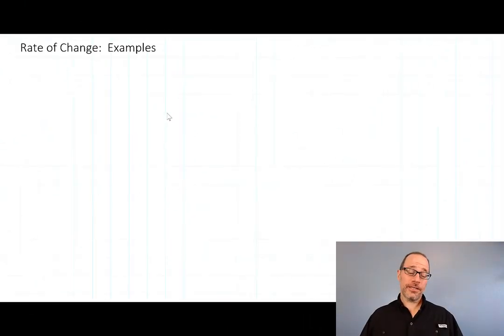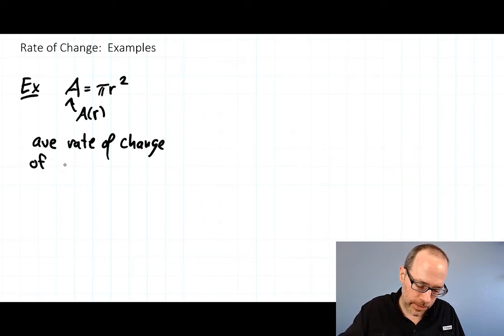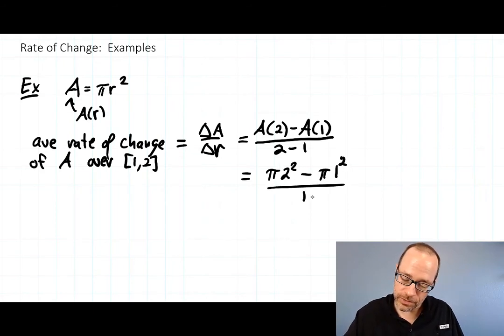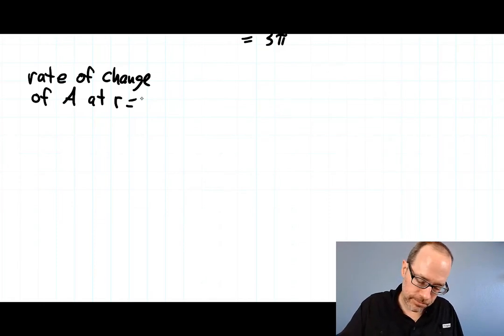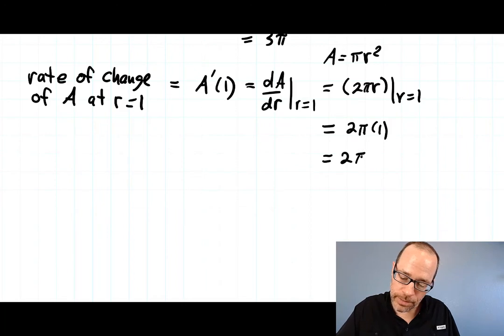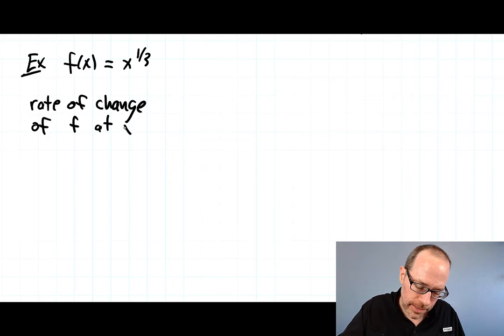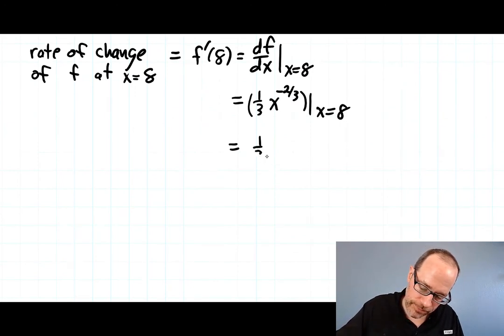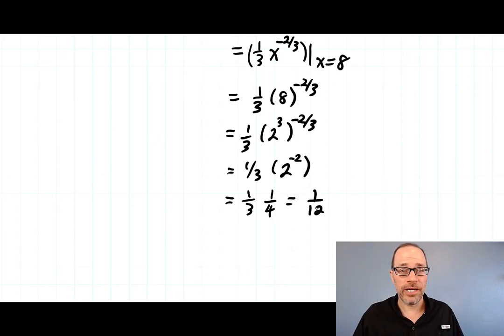Rate of Change Examples, Calculus 1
Examples of Rates of Change in Calculus 1